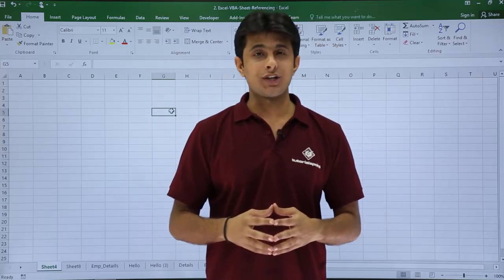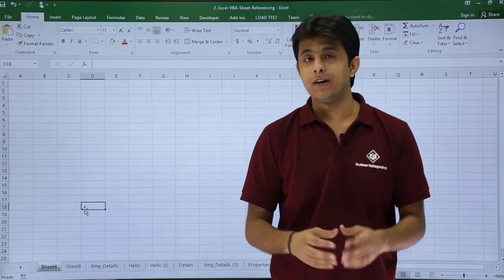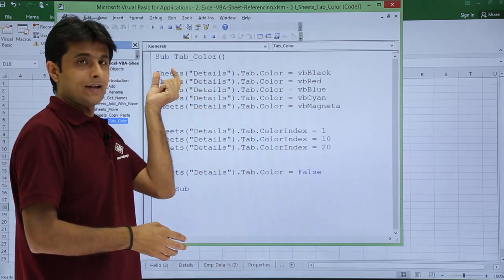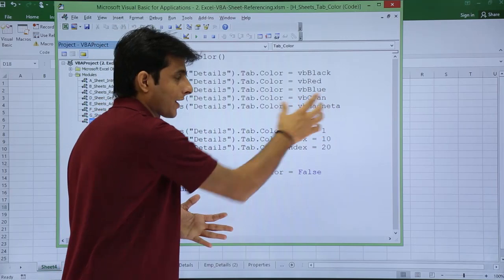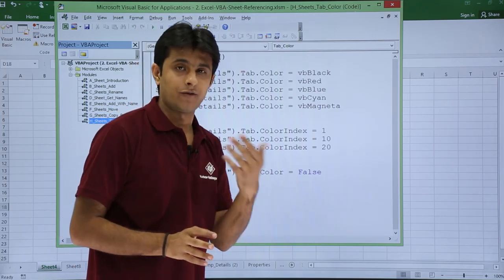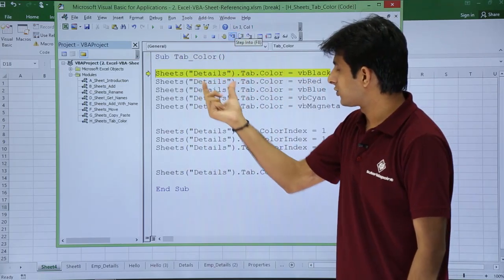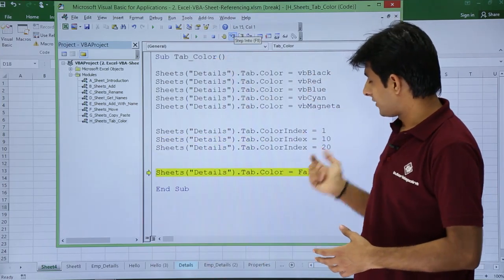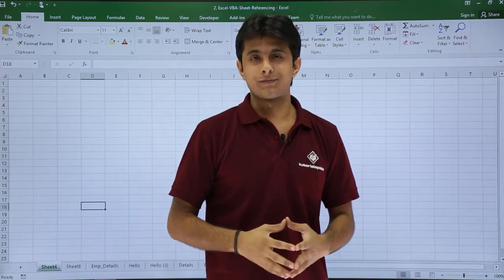Excel VBA - Change Sheet Tab Color